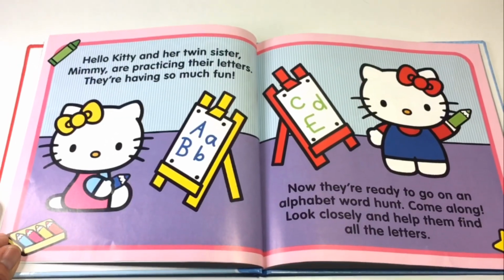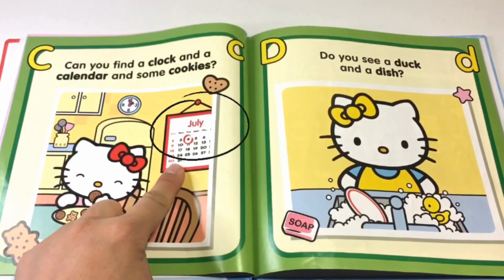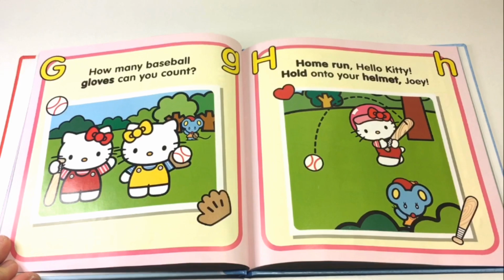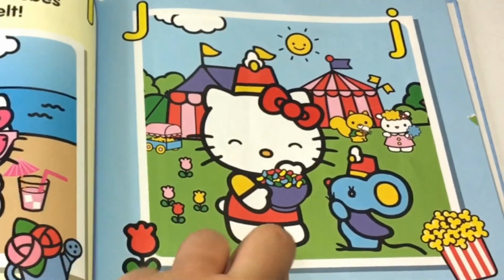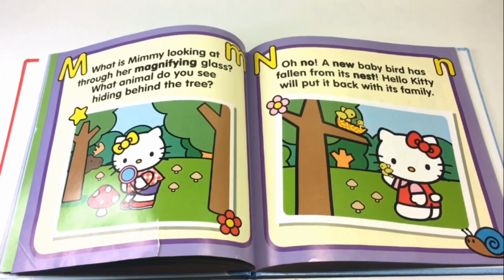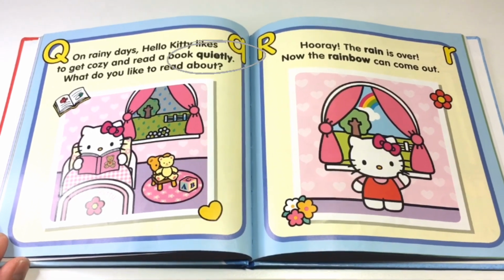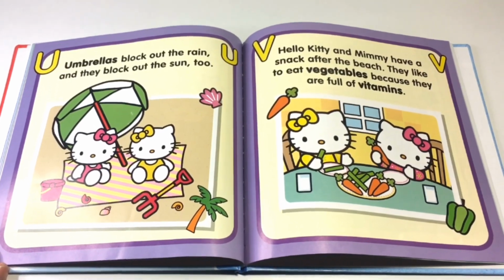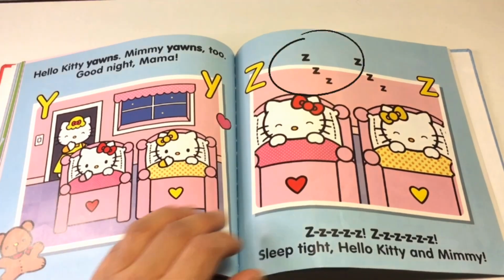HELLO KITTY ME | Storytime Read Aloud 4u (INTERACTIVE)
Learn the ABC with Hello Kitty (Interactive)

Book: HELLO KITTY ME
Read By: Storytime Read Aloud 4u

We hope you enjoyed the story.